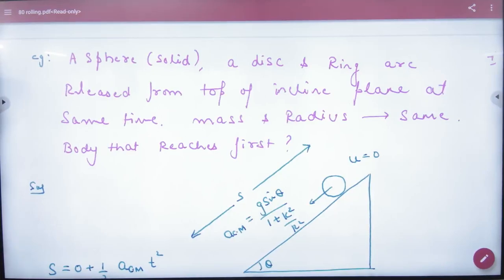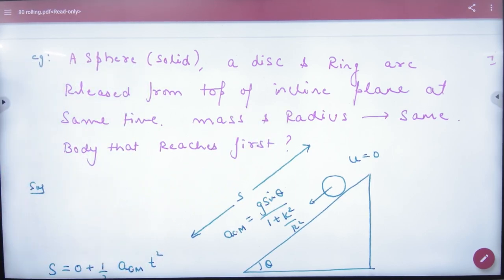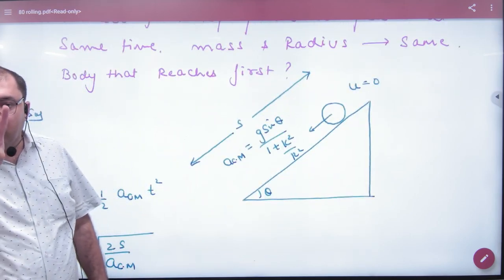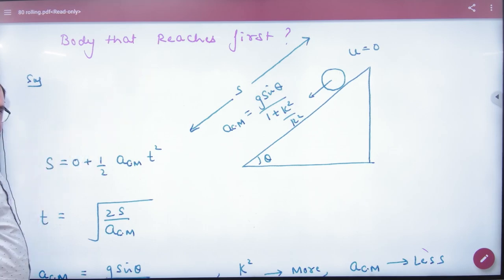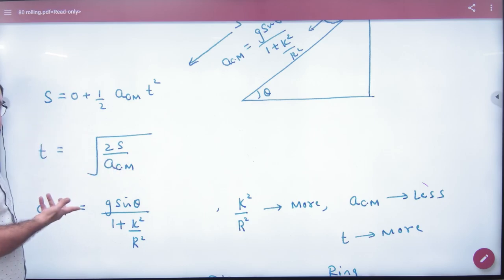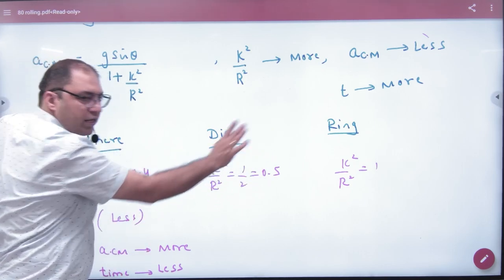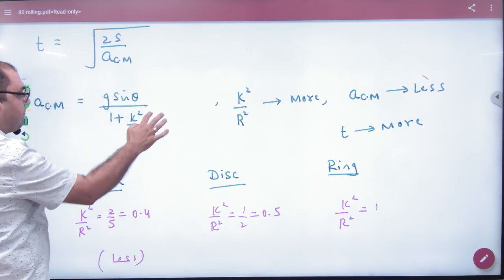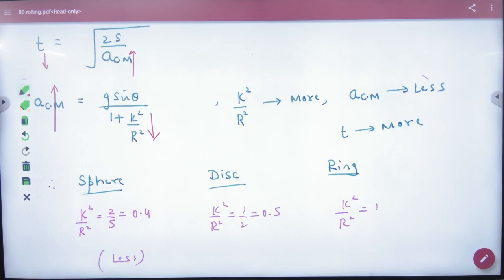4 Example of acceleration of Center of mass on incline plane